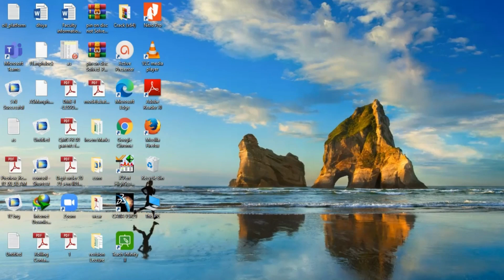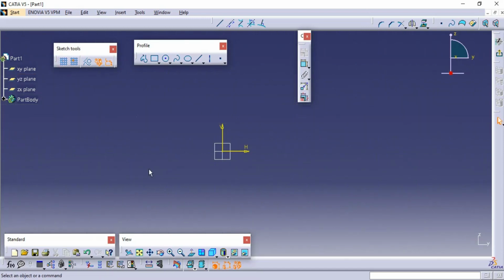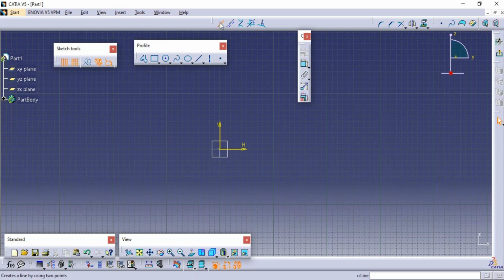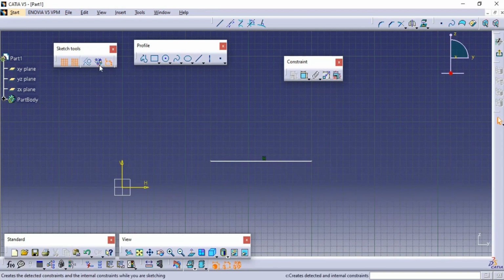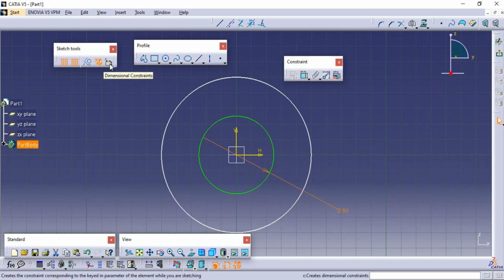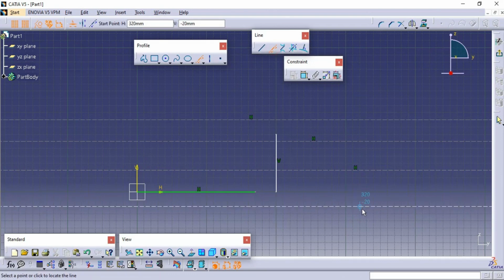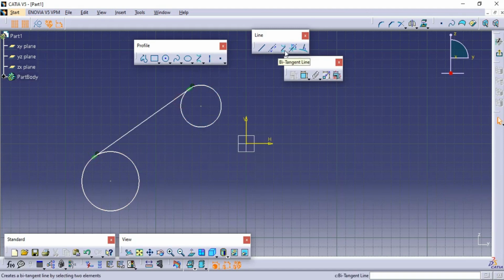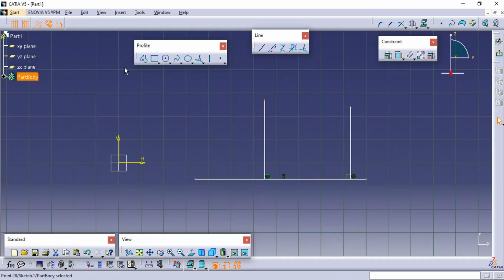Catia V5 Tutorial on Constraint Toolbar and Line Toolbar